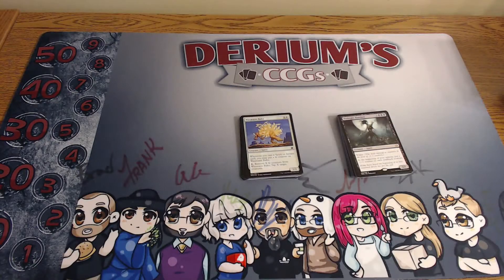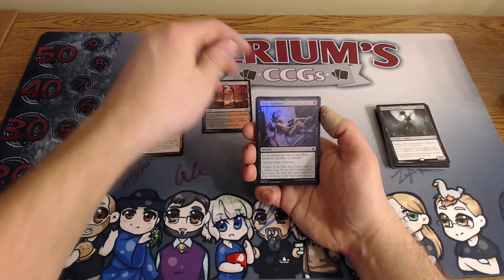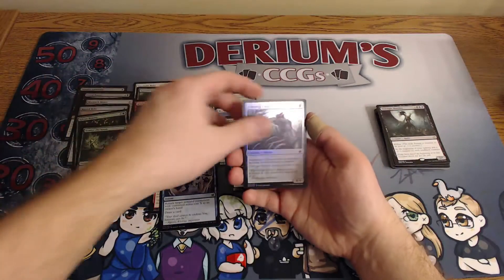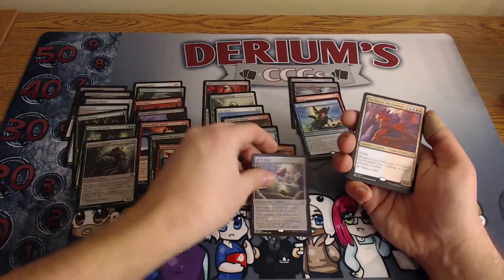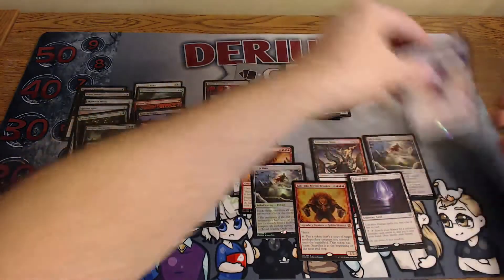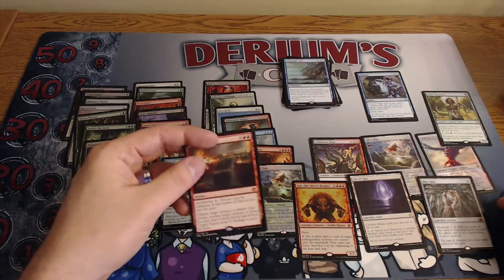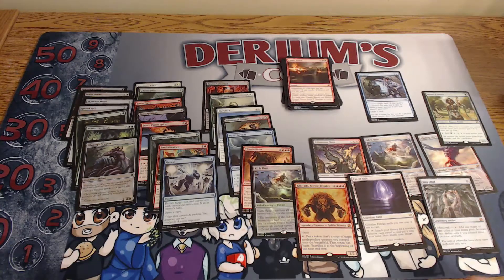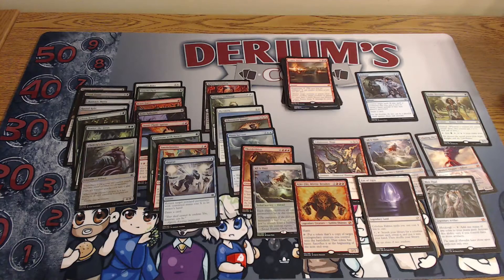Modern Masters Pack a Day - RECAP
Sorry for the image quality and visibility of the cards in this series. I didn’t notice until halfway through the recording process and we had good commentary to just throw away 20+ videos. I hope you enjoy them each day and enjoy seeing the rares/mythics that came out of this box.